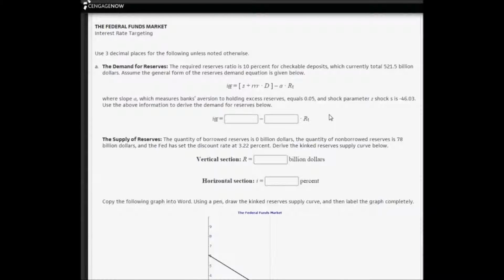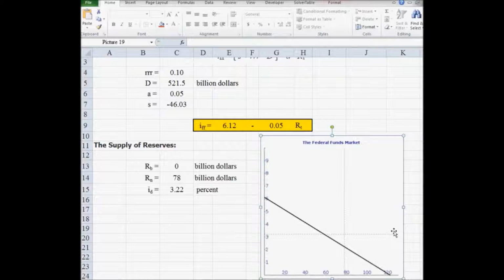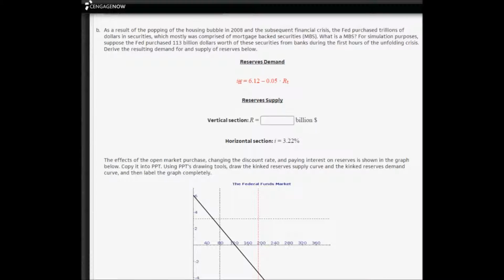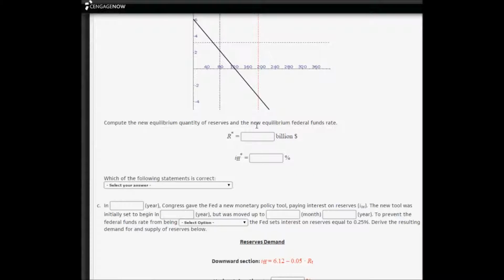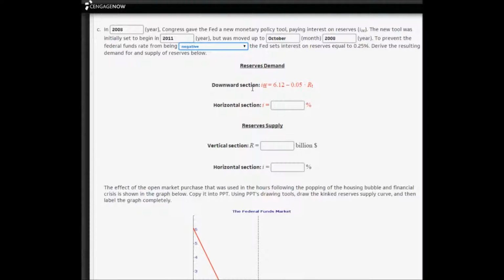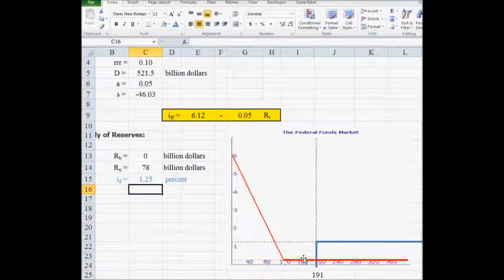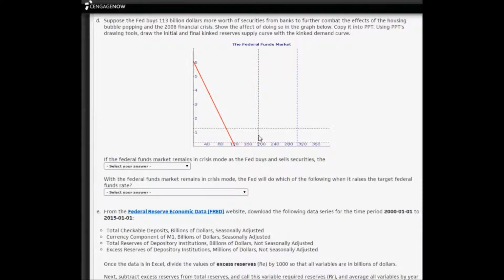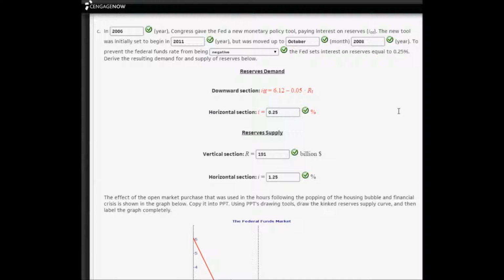MBA 620 HW6 P7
interest on reserves, crisis mode, federal funds market